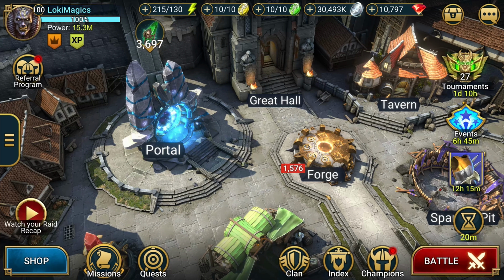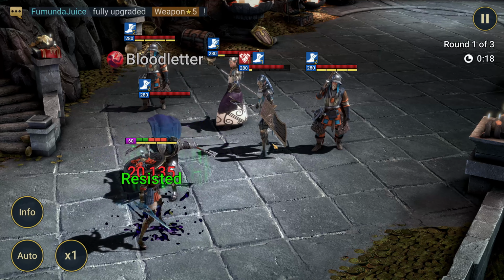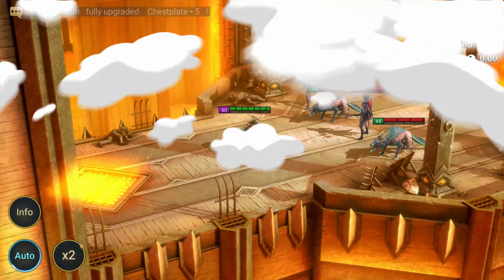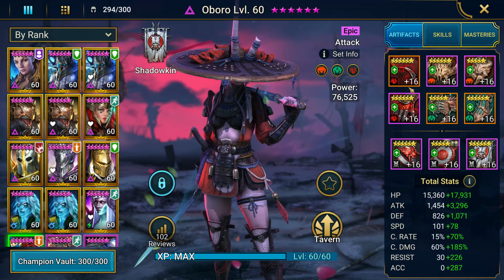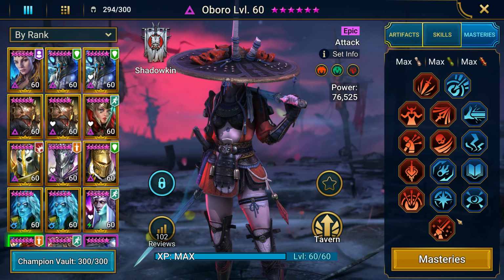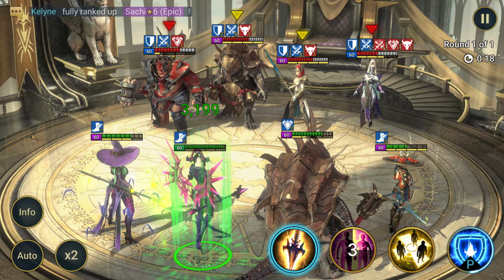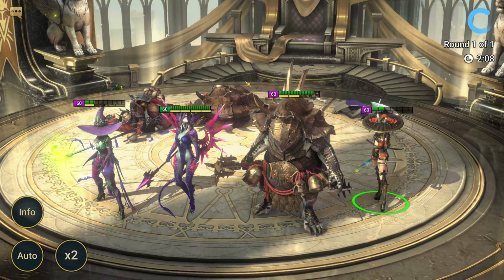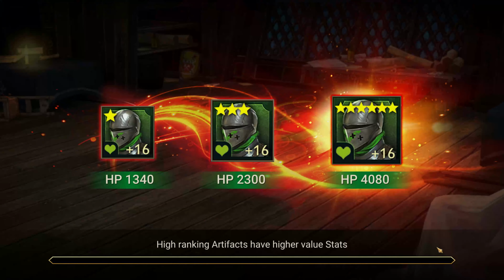Raid Shadow Legends: Oboro - Spotlight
A decent champion but overall I have mixed feelings on this one...